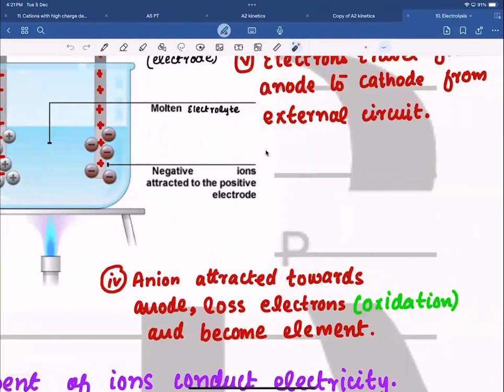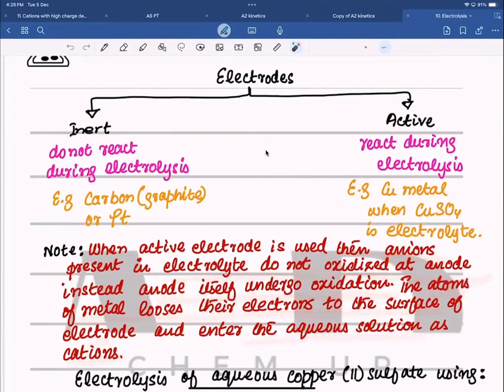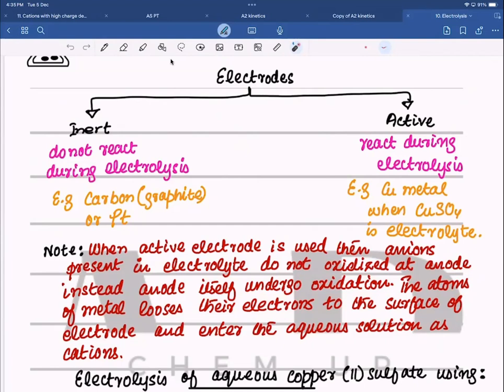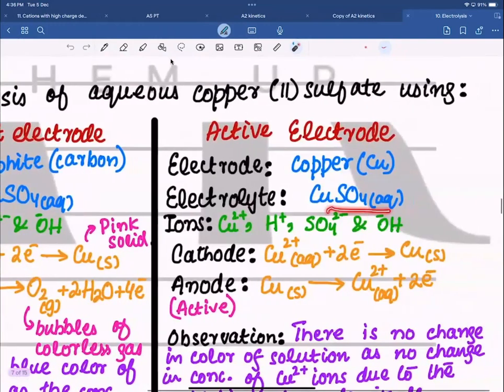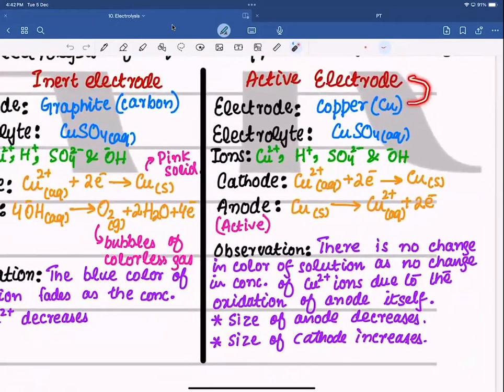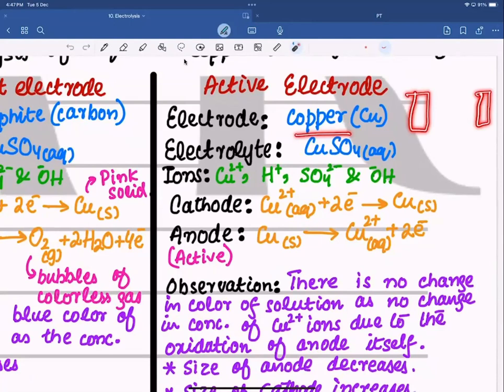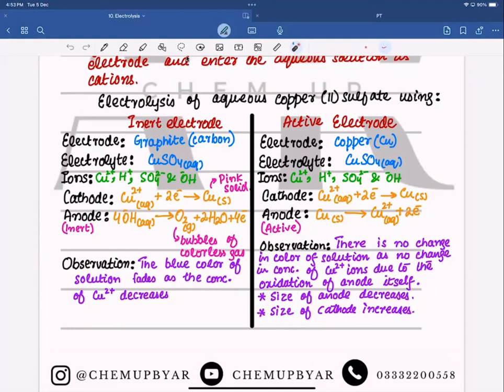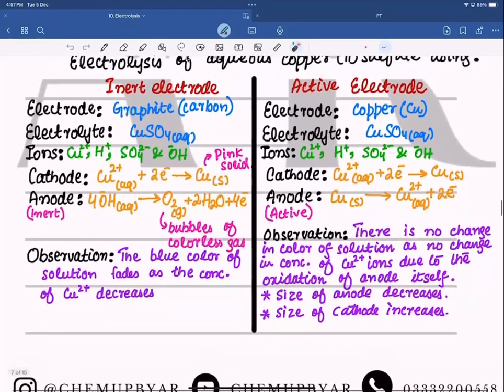27. Electrochemistry 4 O level or IGCSE